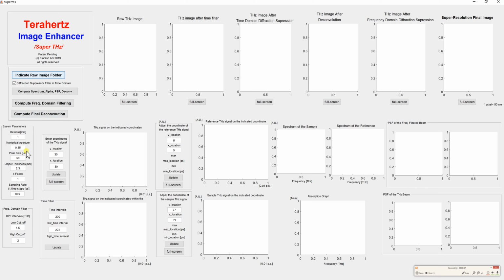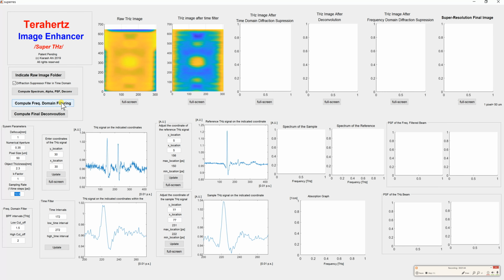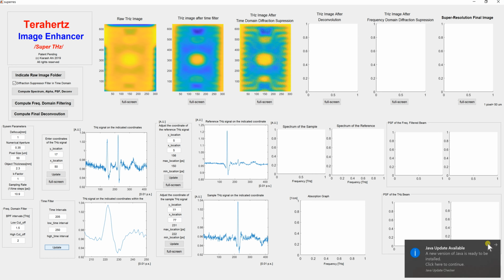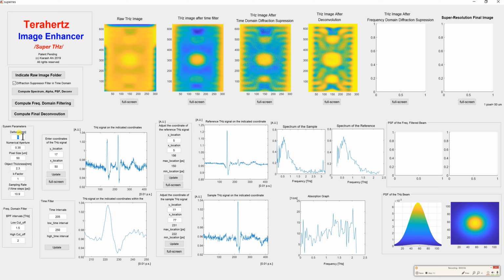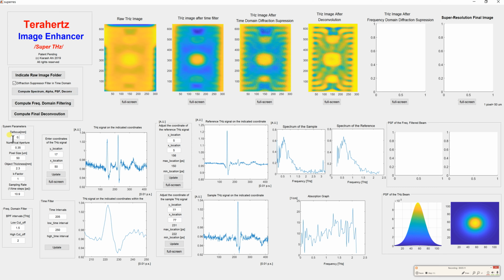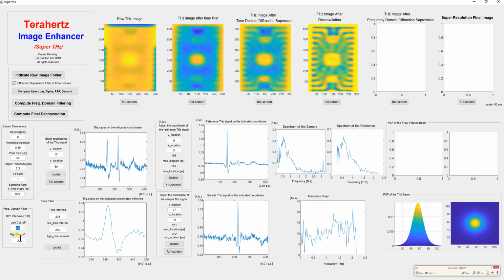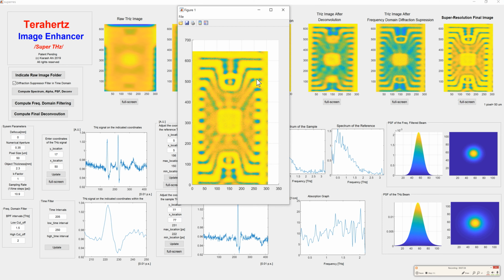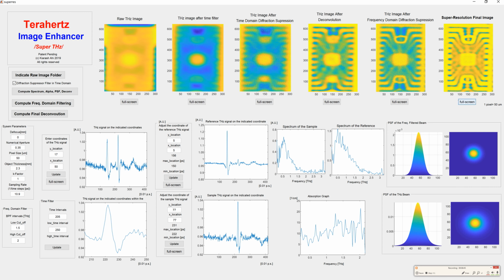Terahertz Image Developer and Resolution Enhancer (Patent Pending)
Based on peer-reviewed scientific papers that are published in IEEE Transactions on Terahertz Science and Technology, Elsevier Measurement, SPIE Optical Engineering, and Elsevier Optics and Lasers in Engineering.